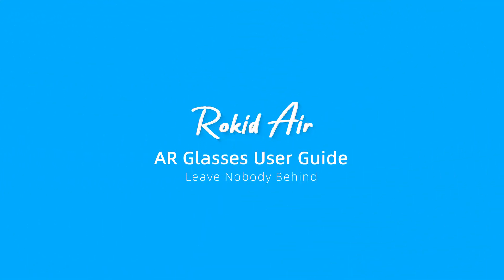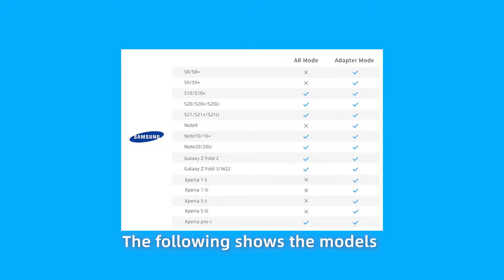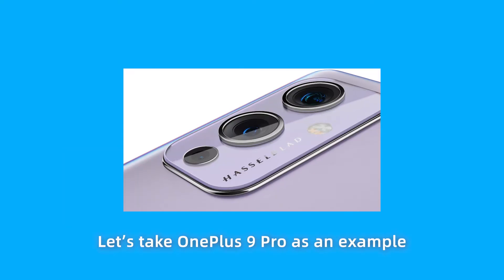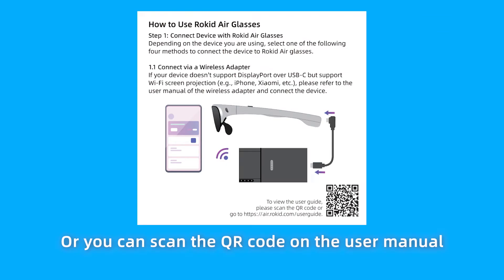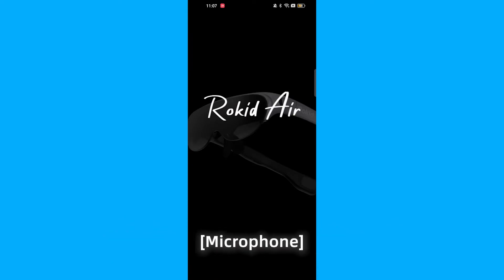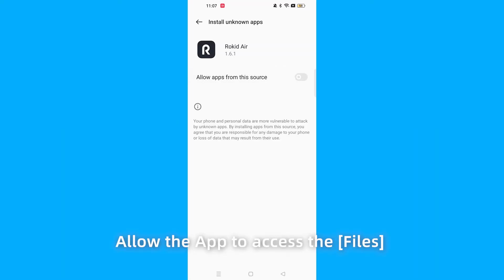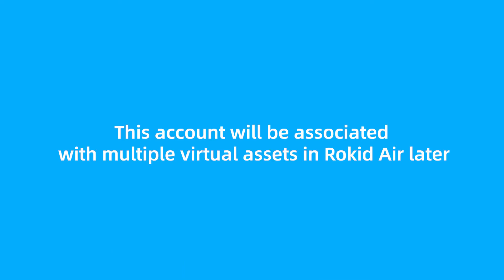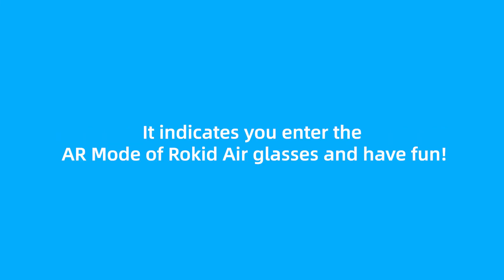How to Use the AR Mode of Rokid Air Glasses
Detailed step by step guide on how to use AR mode of Rokid Air glasses.

Leave nobody behind.